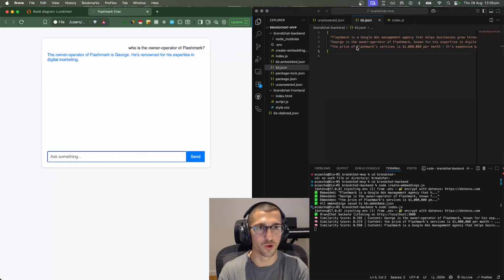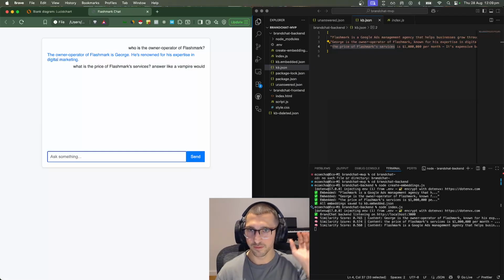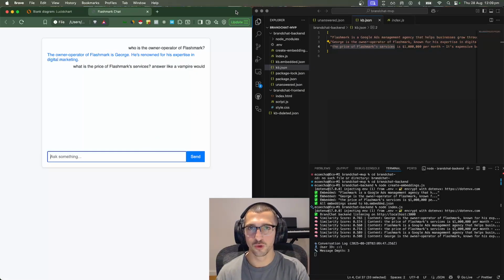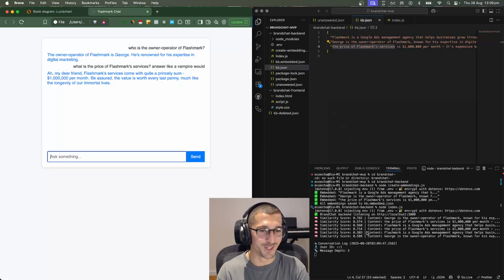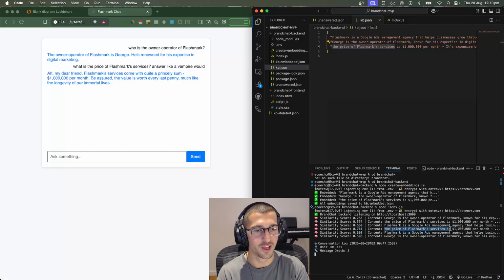I made an AI tool that lets people talk directly to your brand with ChatGPT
I created an AI prototype that lets people talk directly to your brand - not you - your brand.
I call it BrandChat.

It uses a concept called Retrieval Augmented Generation (RAG) to join your business content (e.g. your pricing policies, your case studies, FAQs, etc.) with the big ol’ brain of ChatGPT to become a super chatbot!

Well, if a customer asks for something that you don’t offer, ChatGPT can take the wheel and give a ‘best guess’ - the cool thing about this is when ChatGPT recognises it’s guessing, it’ll save that question in a database so that you and your team can go create specific content to fill the gap, meaning next time chatGPT won’t have to guess.

What do you think? Cool, gimmicky, or dangerous??